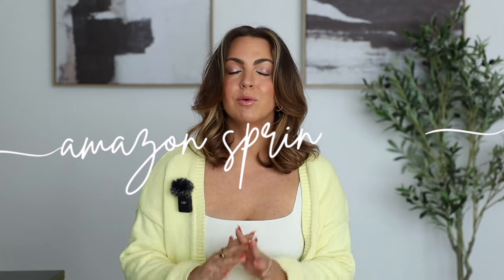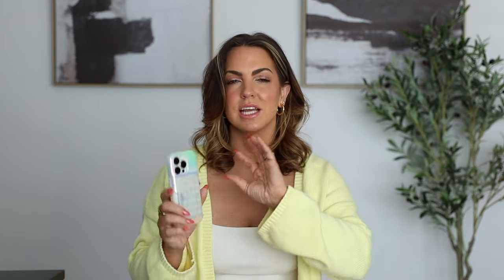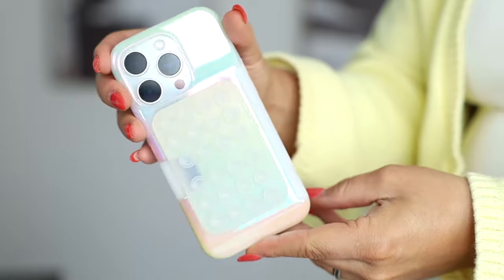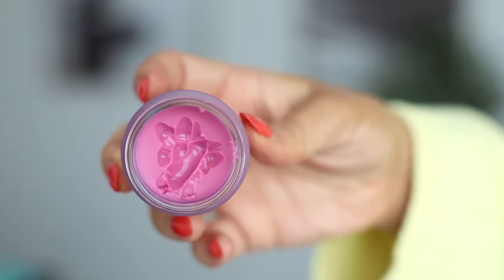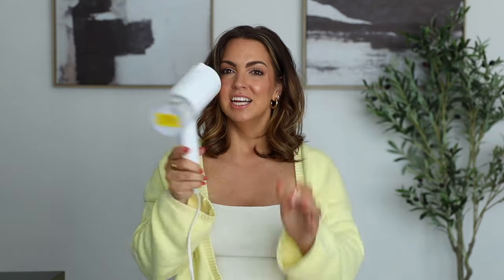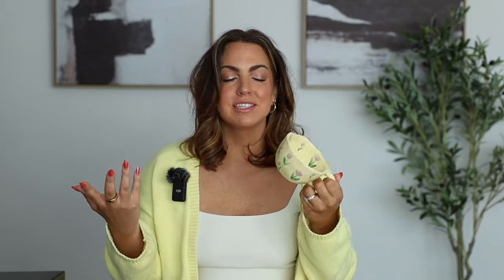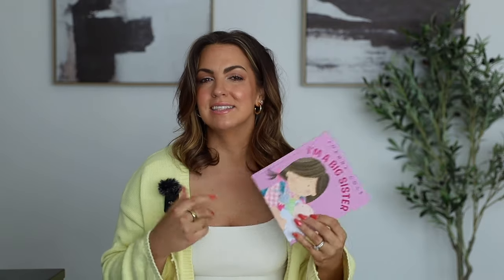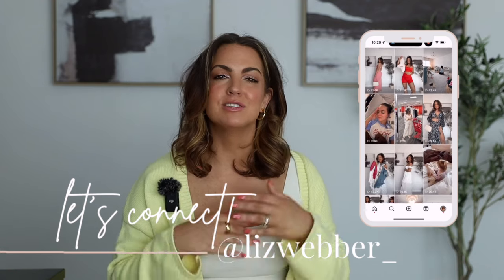*NEW* Amazon Finds for Spring | fashion, beauty, home, + baby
Hi! Everything can be found linked down below. Hope you enjoyed this one, and hope to see ya on the next one!

Xx, Liz

Amazon Storefront

PRODUCTS MENTIONED:

Fashion:
- CRZ Yoga set: sports bra

- Linen Pants

- Cream Maxi Dress

- Seamless Thongs

- Wallet Phone Case

Beauty:
- Briogeo Hair Oil

- Laneige Lip Sleeping Mask

- Foot File

- Summer Fridays Belly Balm

- Lumineux Teeth Whitening

Home:
- Walking Pad

- Fruit Slicer

- Birth ball

- Floral Mug

Toddler:
- Big Sister Book

- Pancake Book

- Baby Bjorn Potty

- Play Sink

- Sleep Sack